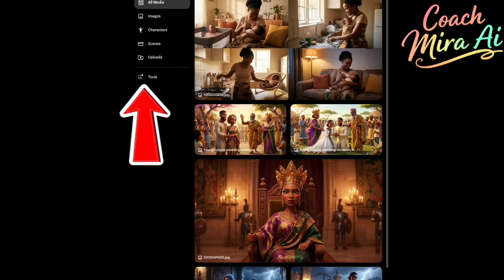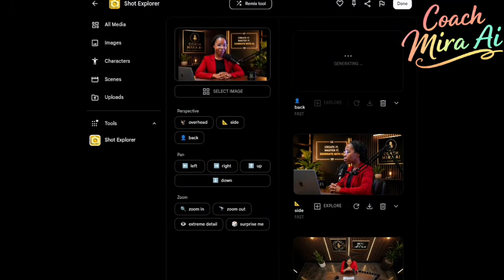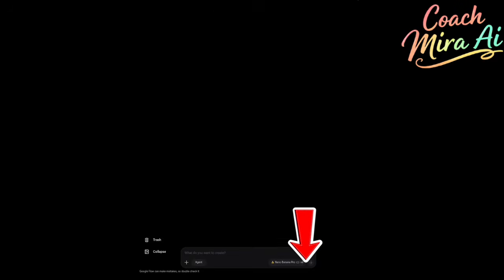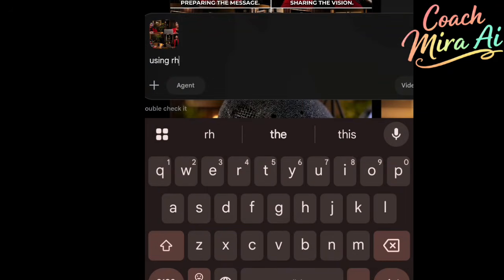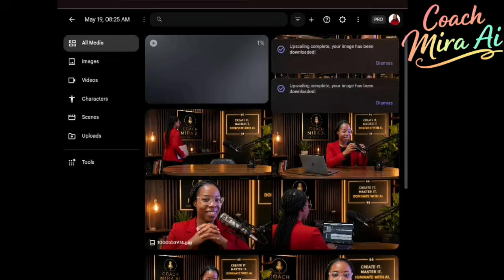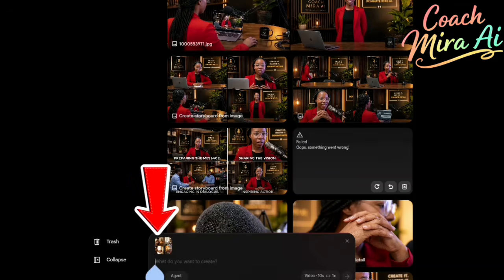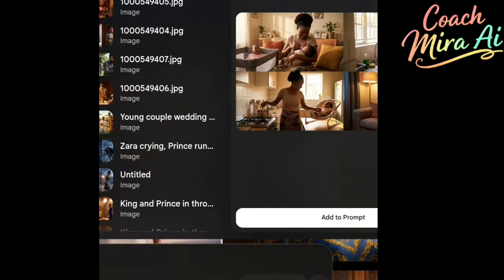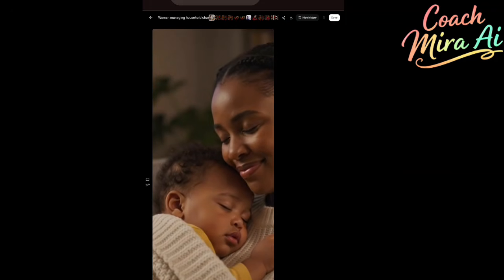Google Gemini Omni Flash Changes EVERYTHING |Gemini Omni Flash Tutorial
Google just released Gemini Omni Flash and this AI tool is absolutely mind-blowing!

In this tutorial, I’ll show you how to: ✅ Generate AI videos for FREE ✅ Create multiple photo angles ✅ Edit images with AI ✅ Use powerful Gemini AI
 features ✅ Create content faster with AI tools

This tool is perfect for: 🎬 AI movie creators 🎨 Graphic designers 📱 Content creators 💻 Freelancers

: ✔ AI movie creation ✔ UGC ads ✔ AI image generation ✔ AI video editing ✔ Voiceovers ✔ Viral content creation ✔ How to make money with AI

📥 Want the PDF prompts and resources? Comment “PROMPT” and I’ll send it directly to you.